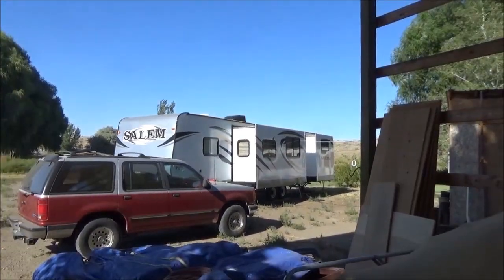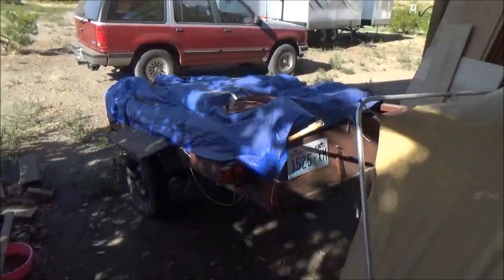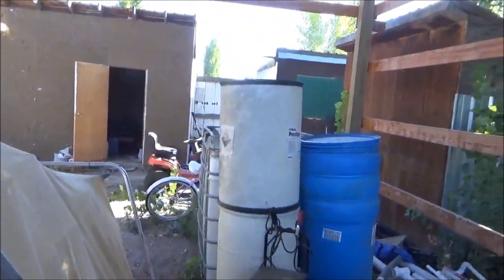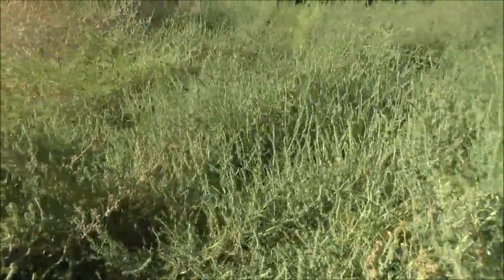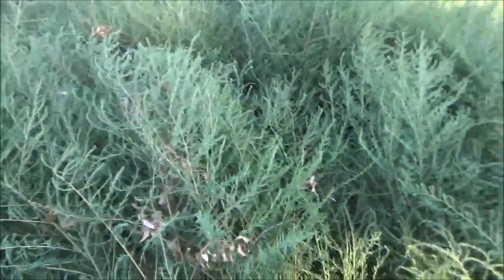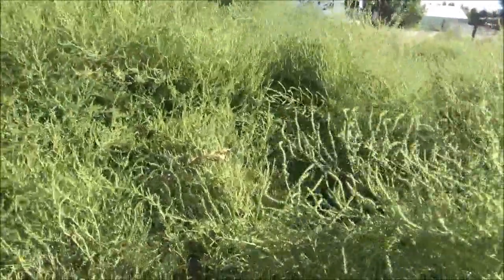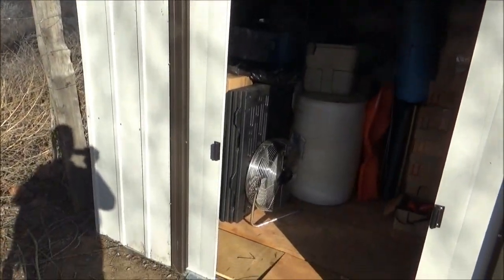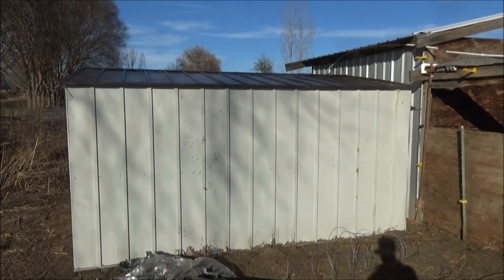Storage Space - Living in a Travel Trailer - L2Survive with Thatnub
Storage space and where to put things is an issue when living in a travel trailer.  We have a storage unit and a storage shed and there still is not enough space for our stuff.